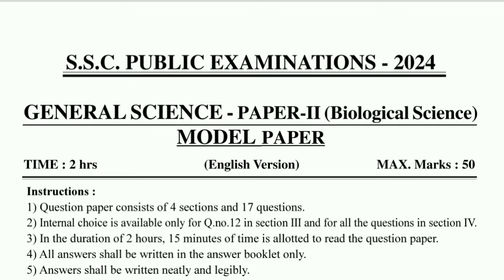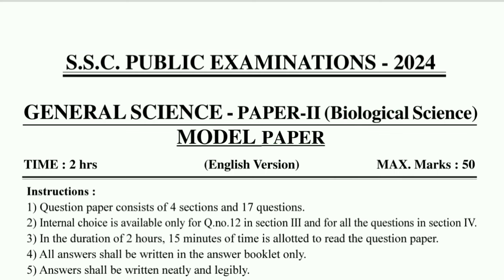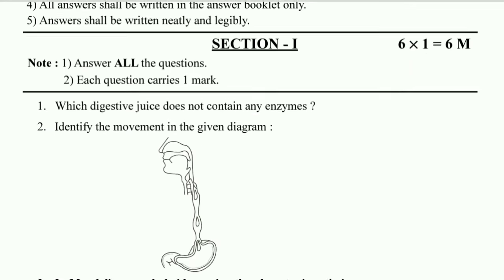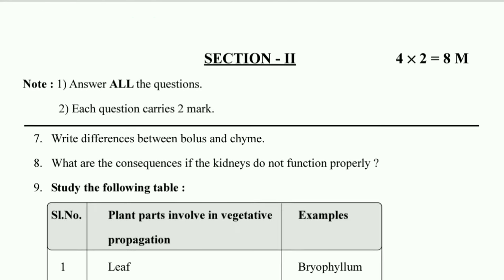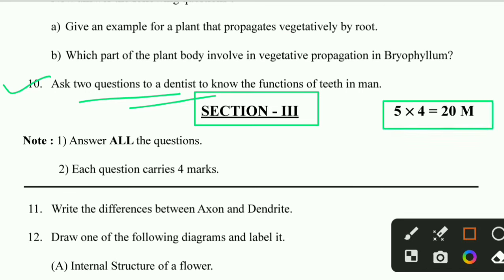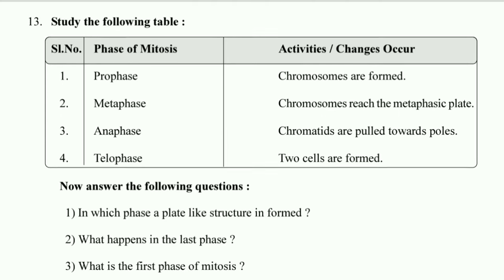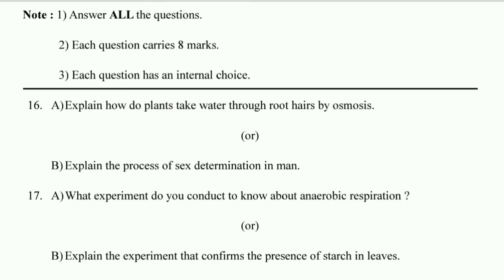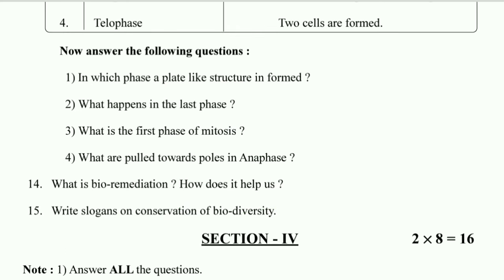🥳10th class biological science final exam question paper 2024 ll VVIMP public exam 💯paper leaked ll